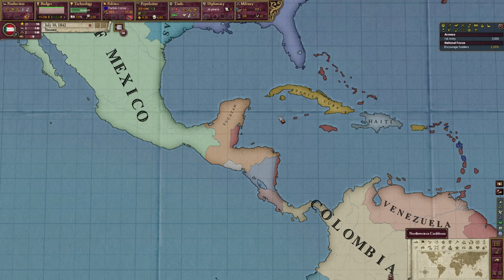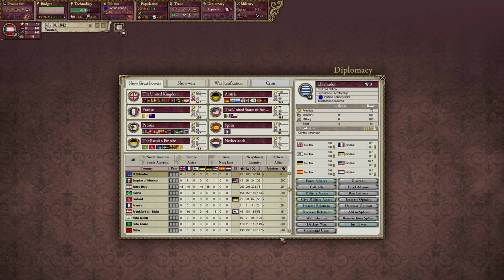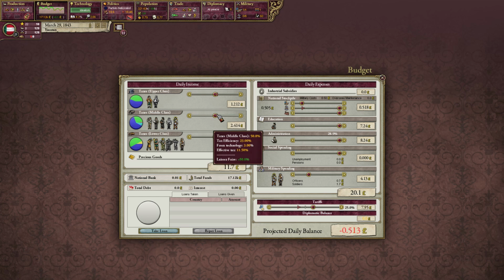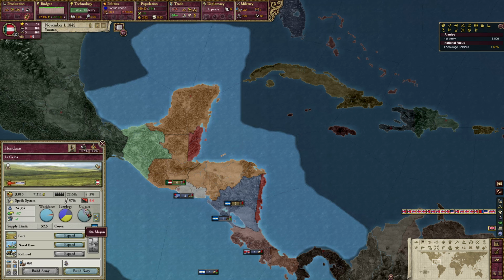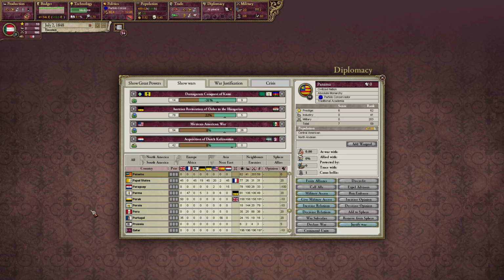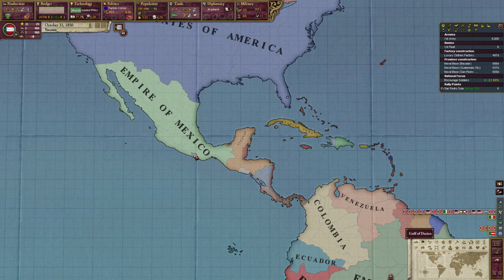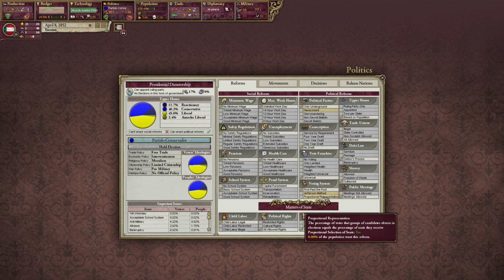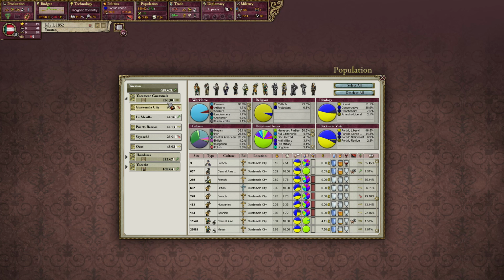Victoria 2 HPM mod - The Mayan Republic of Yucatan episode 2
So I noticed in the changelog to one of the new HPM patches that one  of the nations you can release from Mexico, The Republic of Yucatán now has Maya as it's primary culture. So in this campaign we are going to unite all the Mayan people under one banner and forge a glorious and powerful Mayan republic.